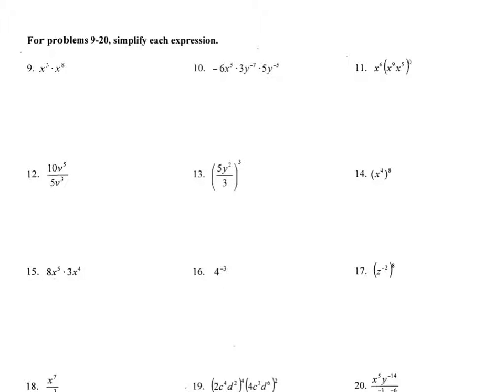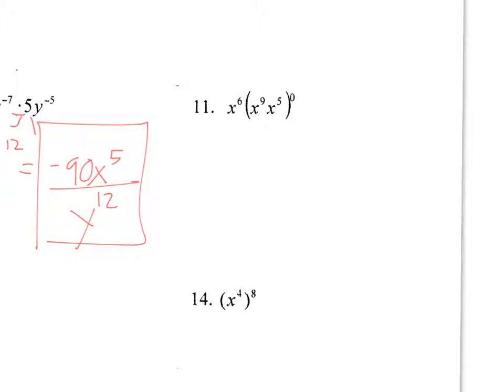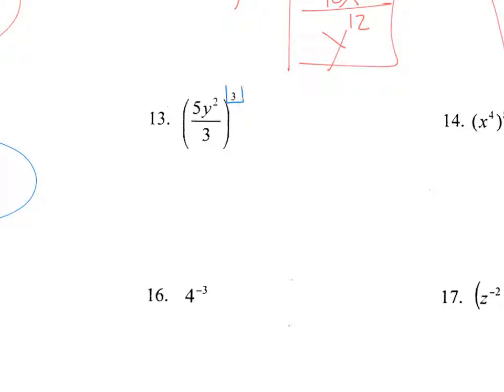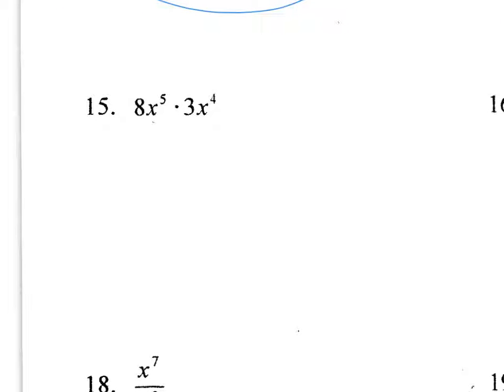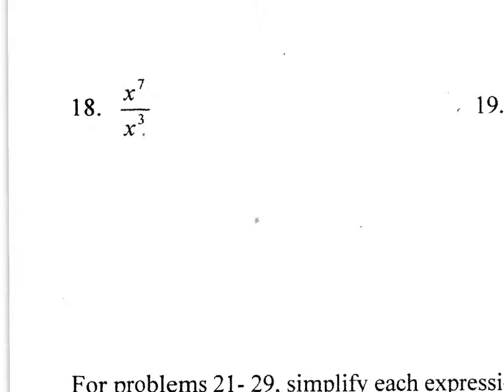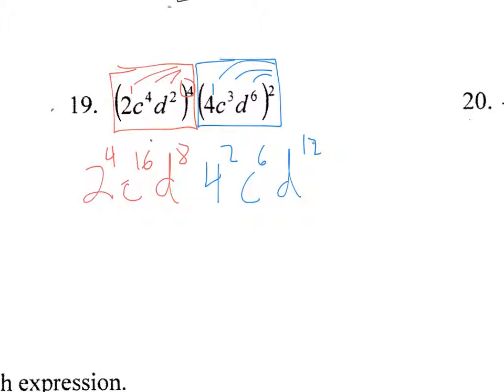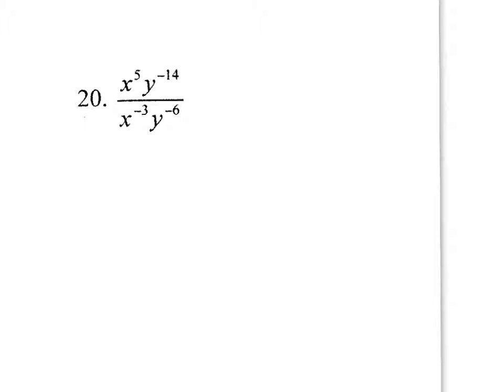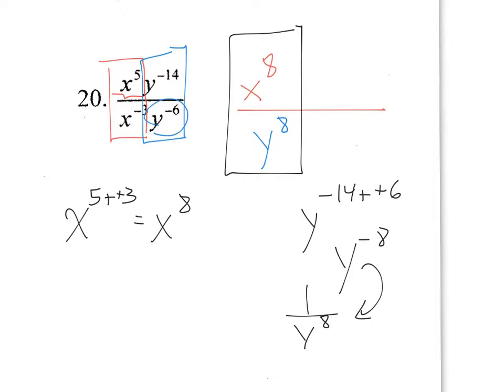U6 Review #9-20